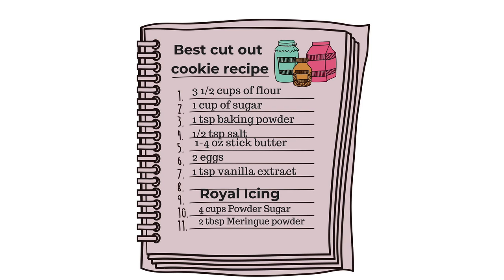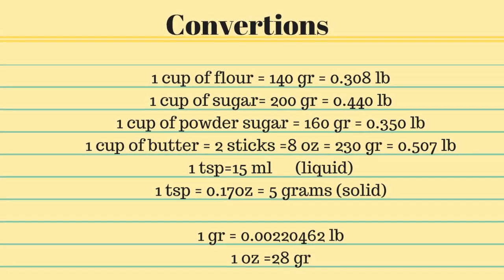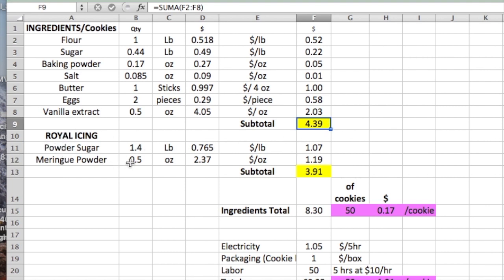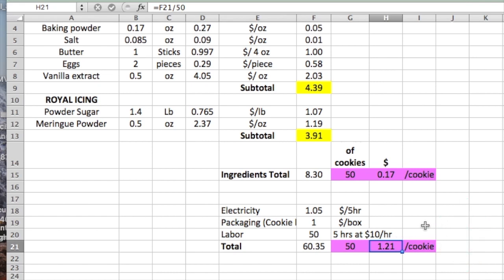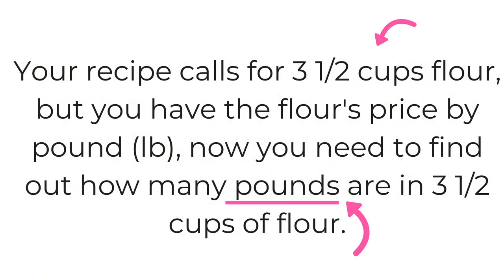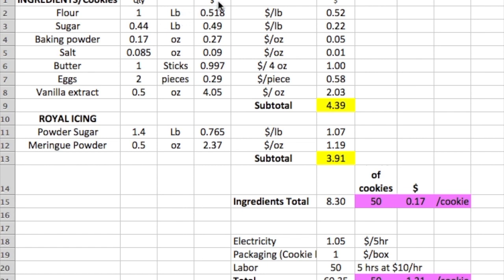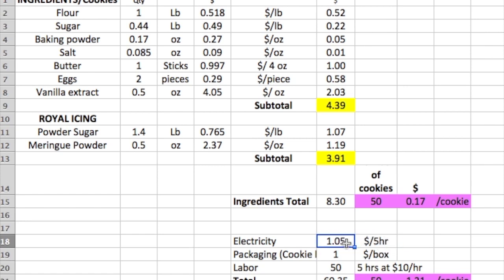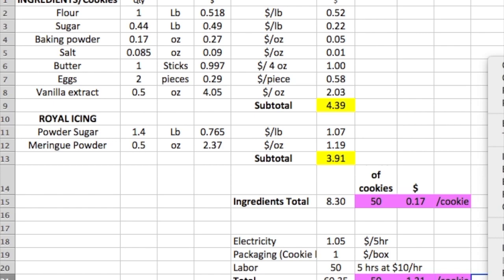How much should I charge for a decorated cookies?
How much should I charge for decorated cookies?